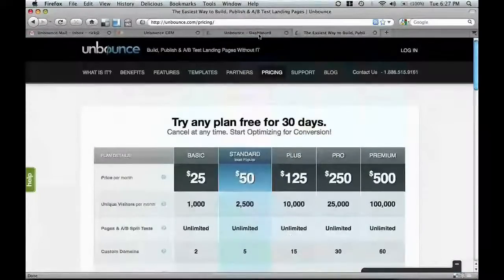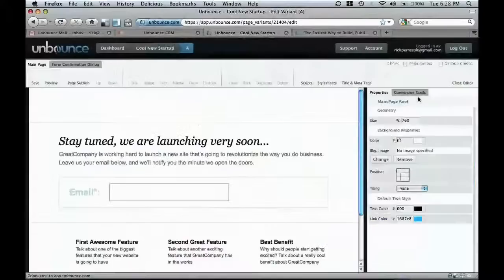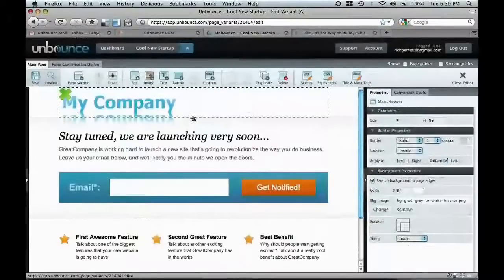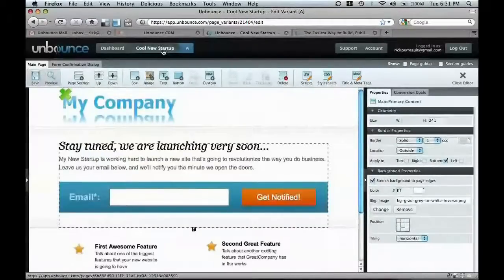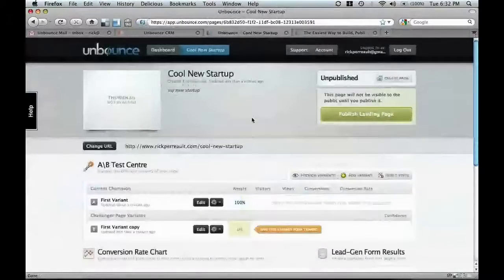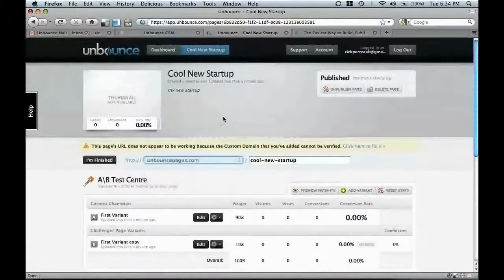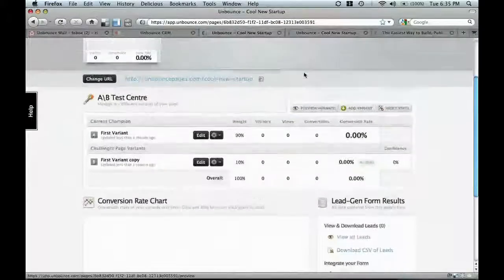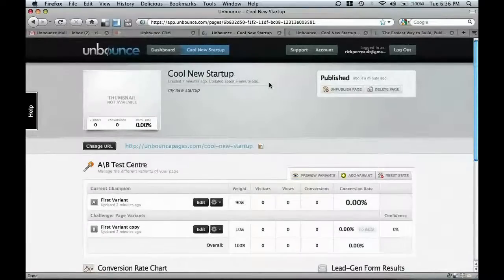How to Quickly Build Landing Pages for your Website & get Higher Lead Conversions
| Cool Tool Review: How to Quickly Build Landing Pages for your Website & get Higher Lead Conversions by using UnBounce; an online Landing Page Platform that allows you to easily create, publish and optimize Landing Pages without any HTML coding experience or the need for IT support.